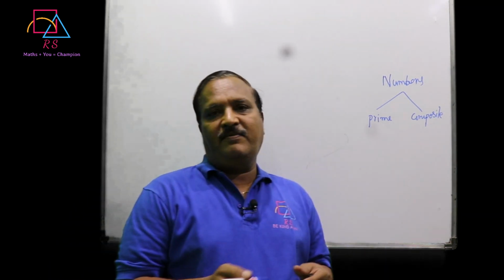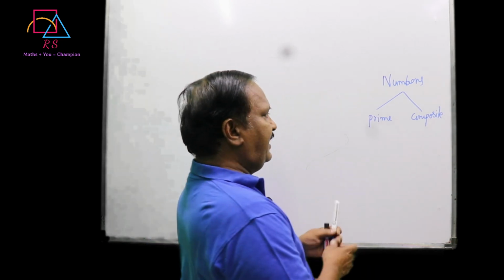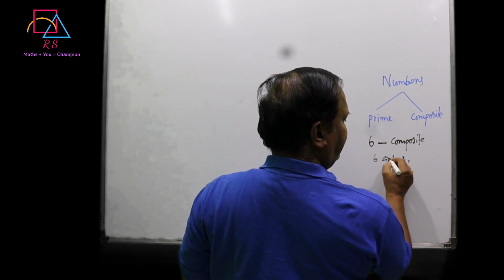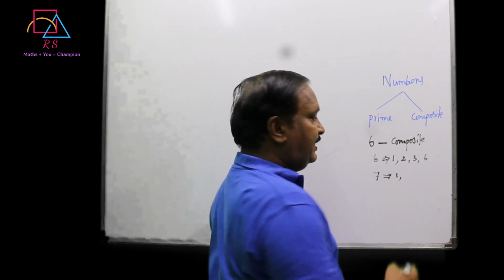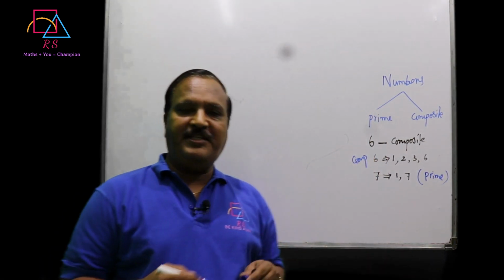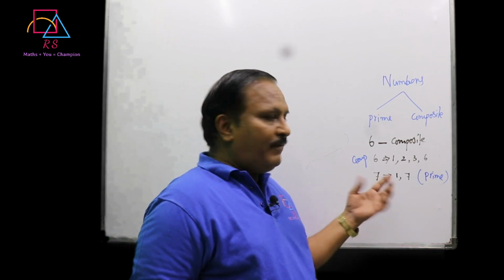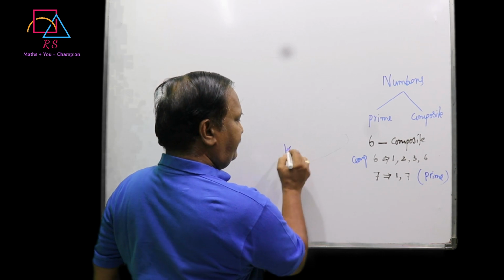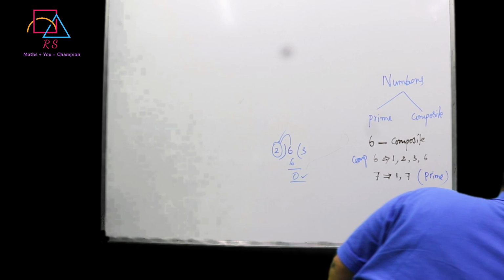Review of Numbers Primes, Composites etc - class 10 CBSE